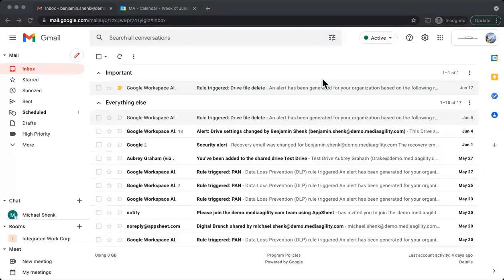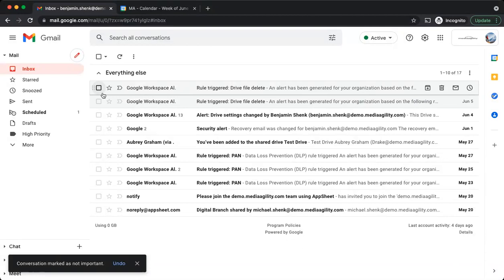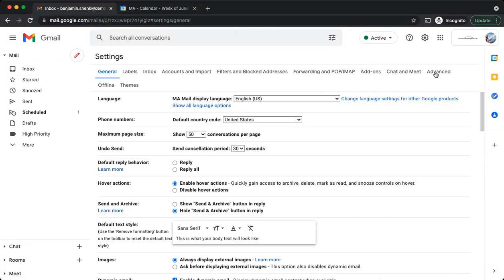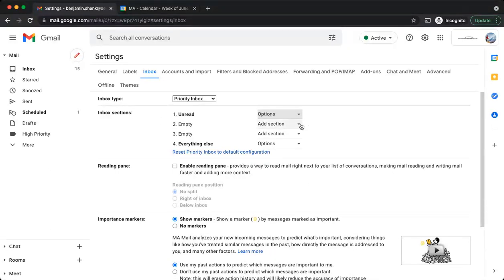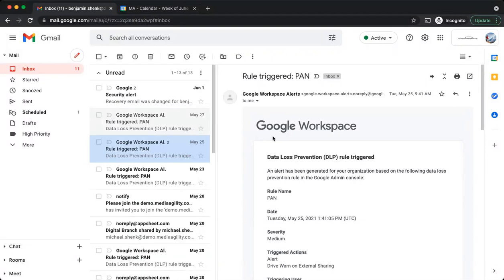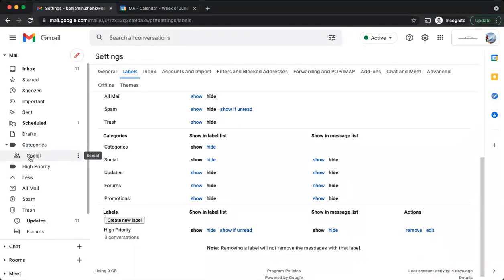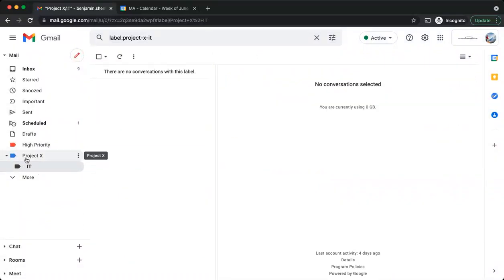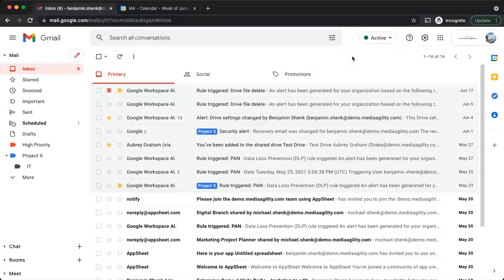Customizing Your Gmail Inbox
In this video you'll learn how to customize the layout and functionality of your Gmail inbox. For many, their inbox is there "home-base" for all their work. Gmail offers various customizations to ensure that your inbox is perfectly tuned for you.

As a Premier Google Partner, MediaAgility helps businesses get the best deals, support, and enablement to optimize their Google Workspace ROI. See how MediaAgility can help you get more out of Google Workspace today